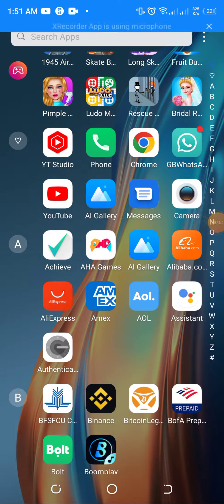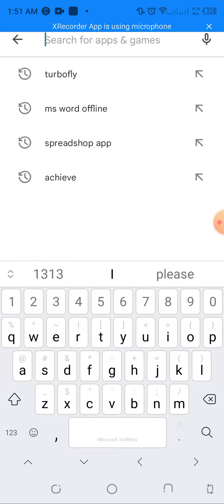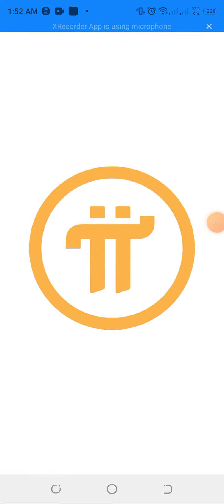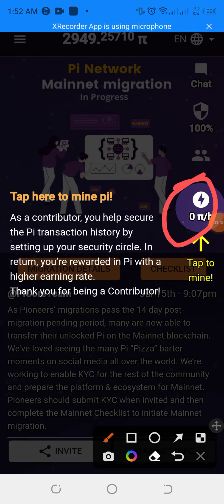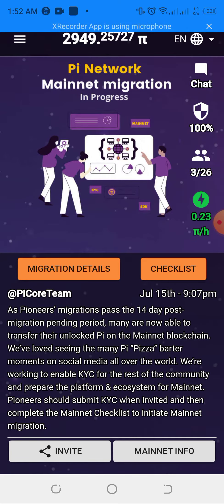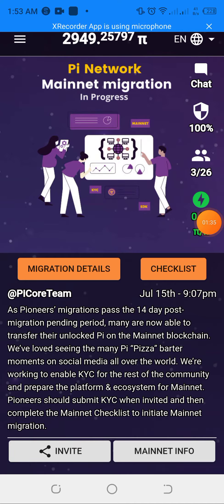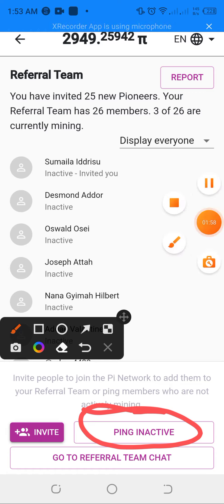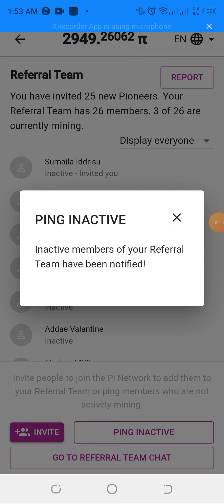How to mine pi coin on your android phone. Mine crypto with your phone. Pi network mining